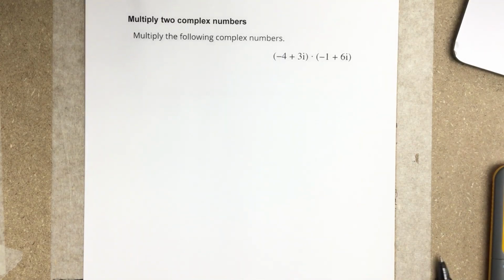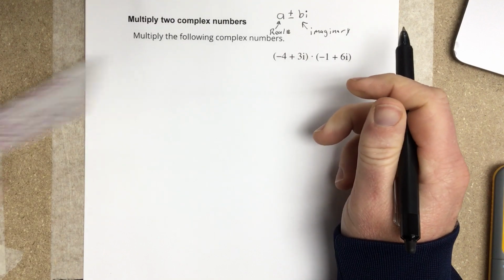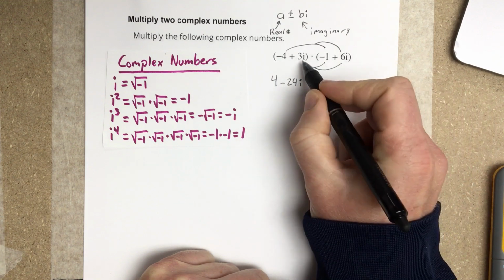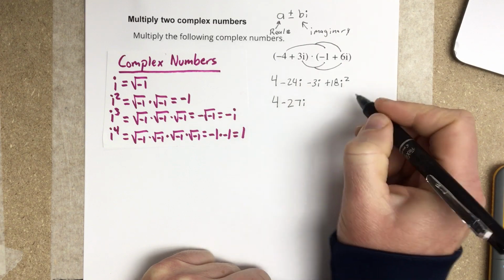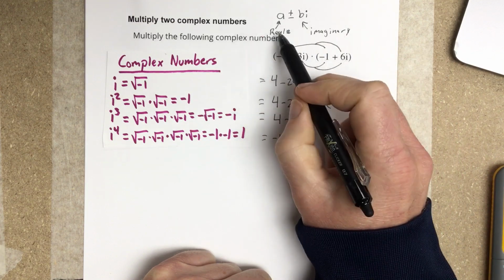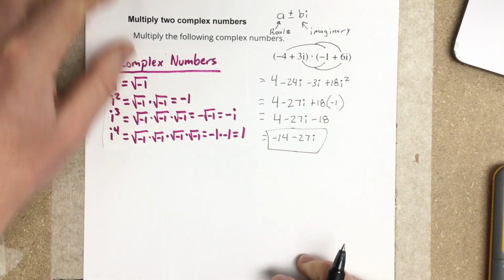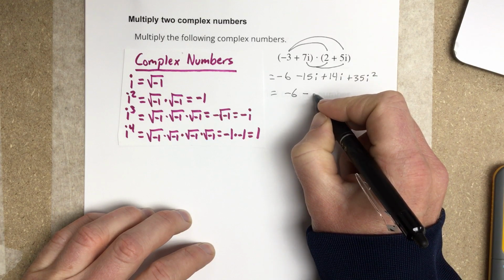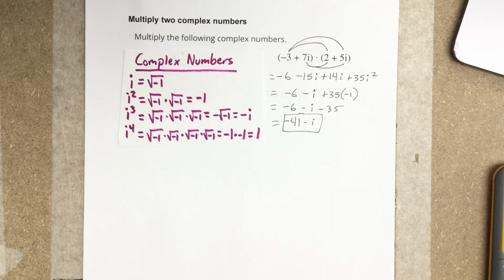Multiply two complex numbers